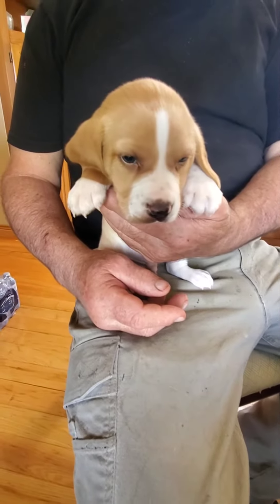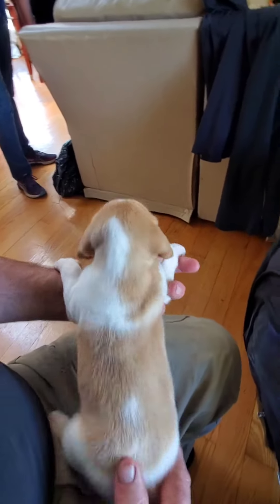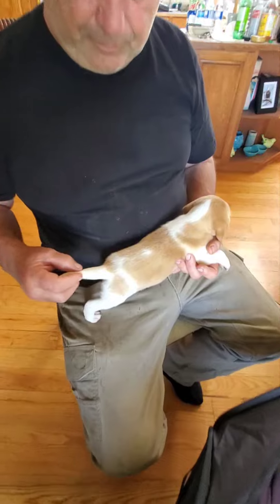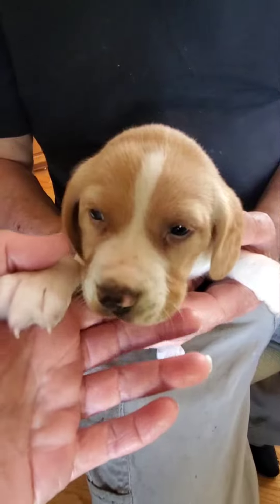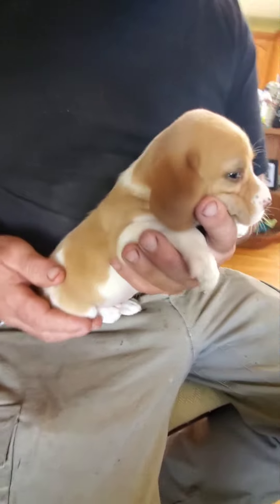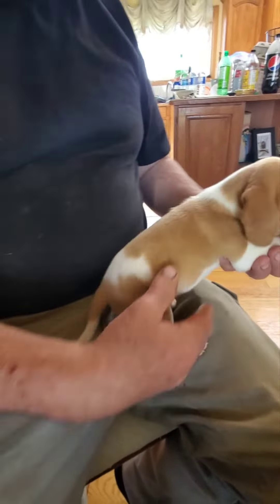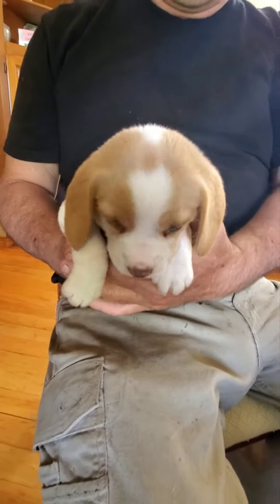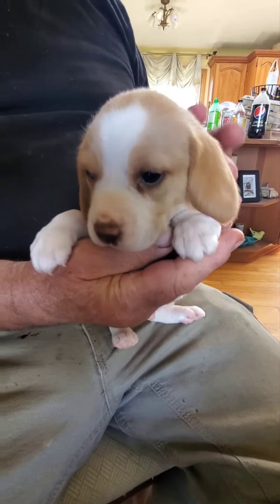THREE handsome LEMON BEAGLE PUPPIES for Abbie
RIVER STYX SCENT HOUNDS
Beagle and Coonhound breeder in Ontario Canada
Pocket and Standard sized purebred Beagles
Bluetick Coonhounds, Redbone Coonhounds, Black and Tan Coonhounds
Hunting and Pets